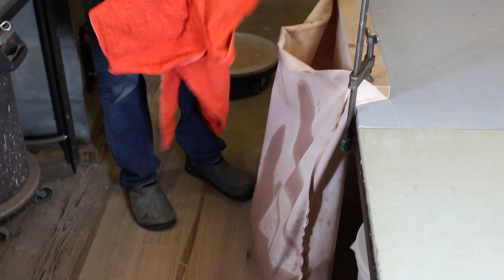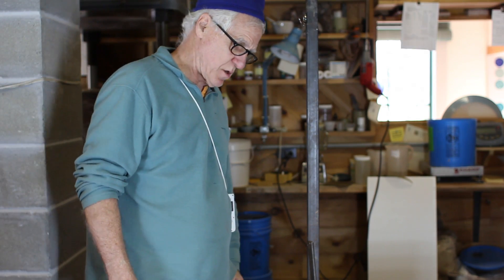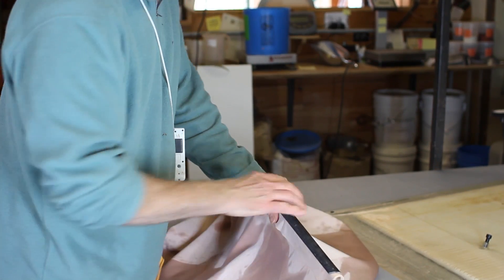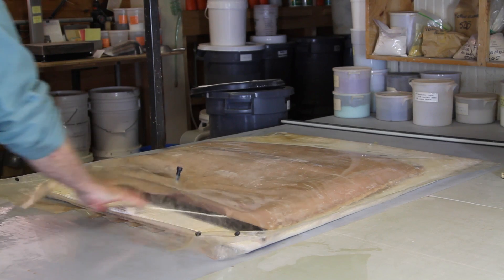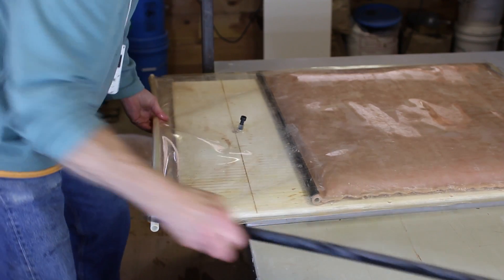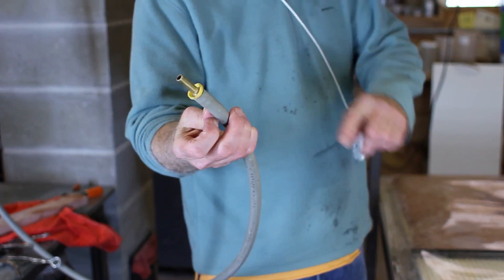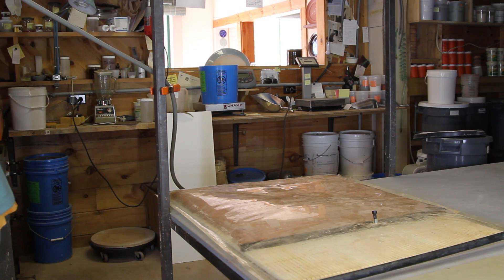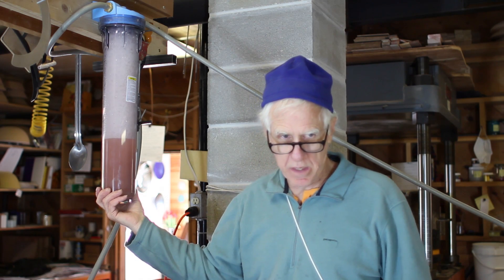Clay slip de-watering with vacuum bag : Part 3 — clay test process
: Recorded and edited by Patrick Barter in the Water Stone Sink studio—this video details a process to remove excess water from a slip clay body test